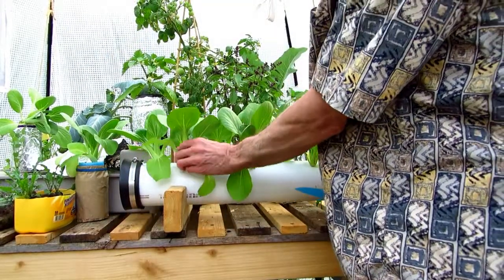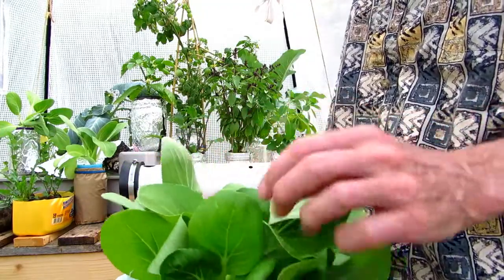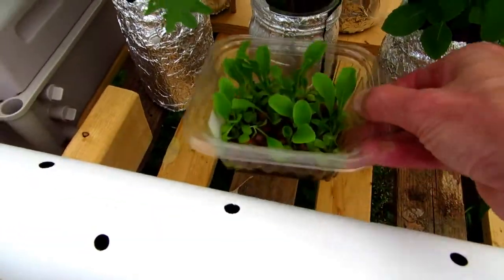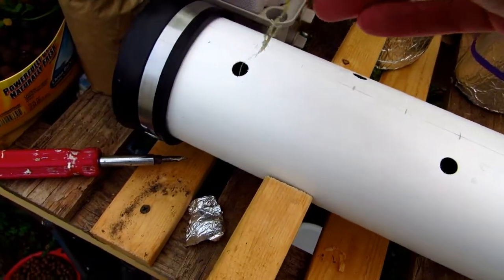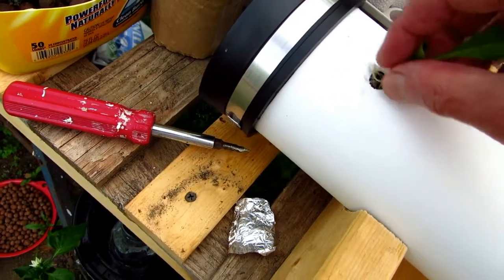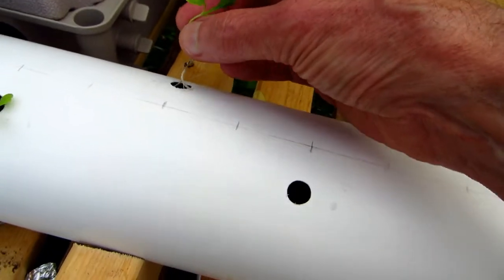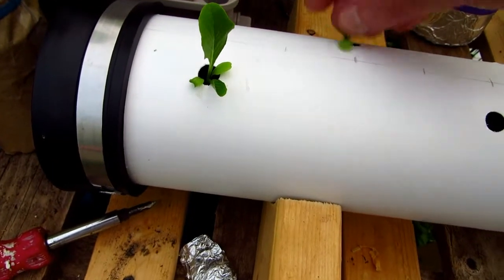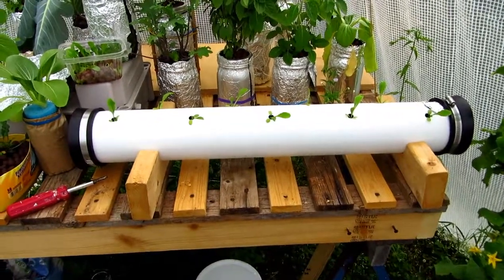Poc Choi Harvest and lettuce planting in the hydroponic grow pipe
A little video of one of my early versions of the hydroponic grow pipe. I harvested Po Choi and then planted some lettuce.